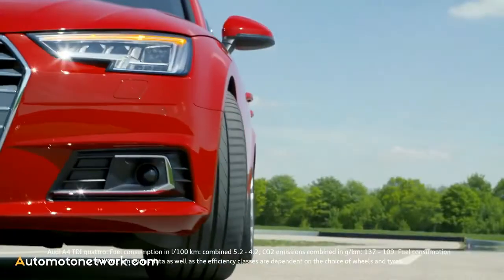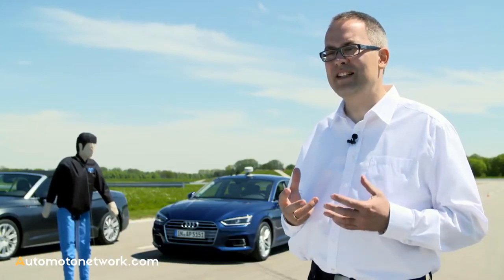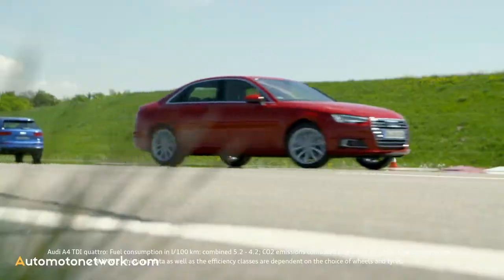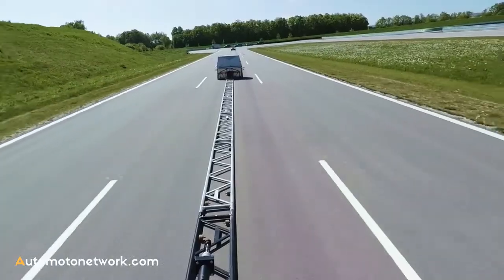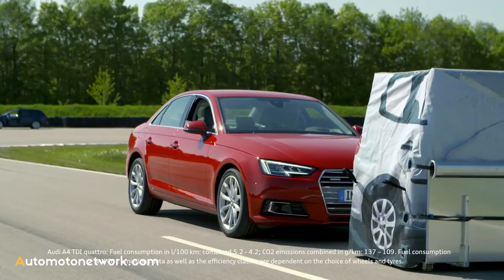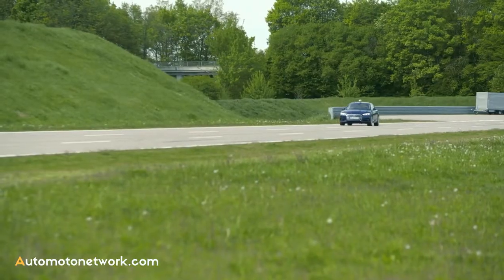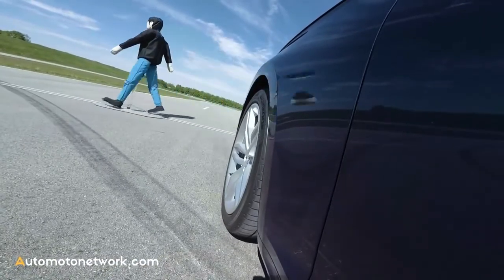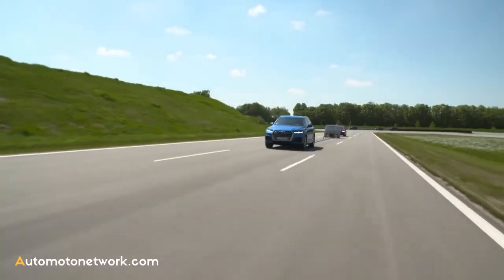What is pre sense ? Audi A4 A5 B9 Generations Pre Sense Driver Assistance Sytems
What is Audi pre sense® Technology?
When you take to the streets in a new Audi from  Audi dealership, know that you're driving a technologically sophisticated vehicle. Many of our models come equipped with Audi pre sense® technology, which helps to keep everyone inside the car safe at all times. Learn more about Audi pre sense® below, then speak with our excellent sales team about taking a test-drive of a new Audi with intuitive driver-assistive technologies.

What is Audi pre sense®?

Audi pre sense® is an available technology package that provides you with an innovative system that helps monitor your surroundings, allowing you to drive safer no matter where you're headed. There are several levels of the Audi pre sense® technology package. Audi pre sense® basic monitors your vehicle and provides you with extra protection if it detects that a collision is imminent. When it senses maximum brake application or skidding it can activate your hazard lights, begin to close your side windows and sunroof, then it tensions the seatbelts of those in front as it prepares you for impact. If a collision doesn't occur, the belts are released.

Other available levels of the Audi pre sense® system include Audi pre sense® front, Audi pre sense® rear and Audi pre sense® plus. Audi pre sense® front notifies you if it detects you're approaching an object too quickly, and will provide you with a warning signal, then a warning jerk to further encourage you to apply the brakes; however, the vehicle will begin braking itself and prepare for collision.

What is Audi pre sense® plus?

If your vehicle has the Audi pre sense® plus feature, you receive all of the basic capabilities and more. If your vehicle senses an accident is imminent and you don't respond to alerts, it will apply maximum braking itself and the seatbelts will fully tense in preparation. The Audi pre sense® plus system helps reduce the car's speed by almost 25 mph before a crash, as it attempts to mitigate damage and protect everyone inside the car.

What is Audi pre sense® city?

Certain Audi models offer the Audi pre sense® city option. When you're cruising down the busy Philadelphia streets, the pre sense® city feature constantly scans the road for pedestrians and other vehicles at speeds of up to approximately 52 mph. The system uses a windshield-mounted front camera to scan traffic up to 328.1 feet away, and if it senses a threat you'll receive warnings that will notify you to stop your vehicle.

What Audi Models have Audi pre sense®?

Audi pre sense® technology can be equipped on some of the most popular models available. Test-drive a new Audi A3 sedan at our dealership and see it for yourself. If you'd prefer to buy or lease an Audi A6 sedan, that offers Audi pre sense® technology, too.